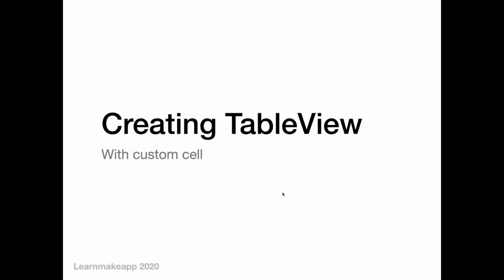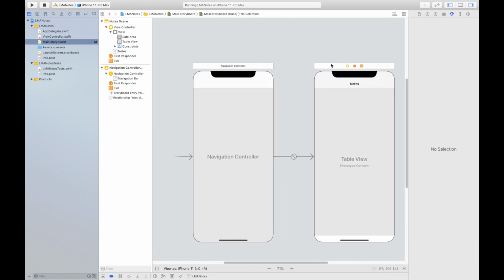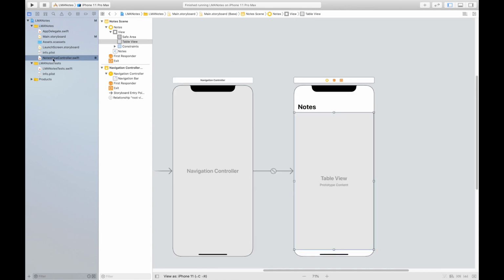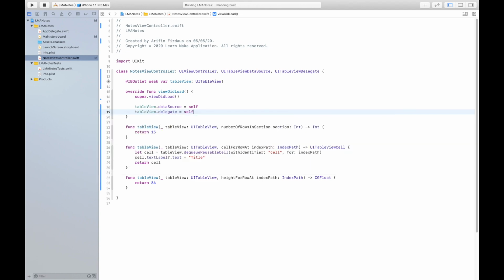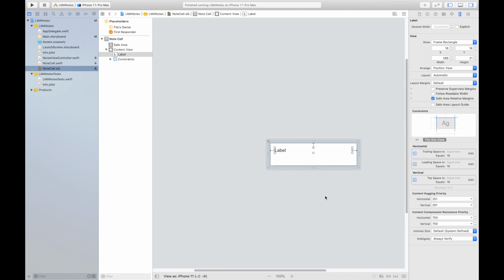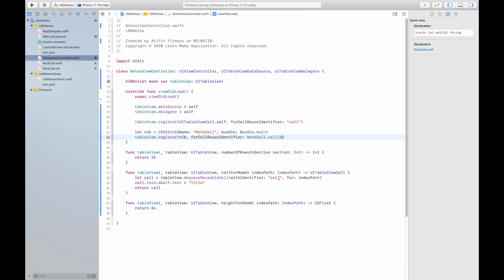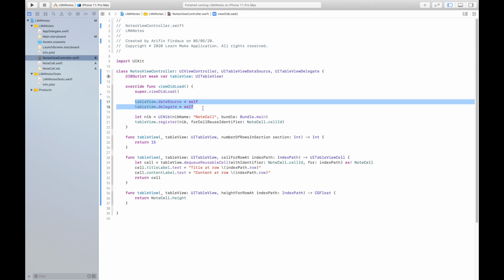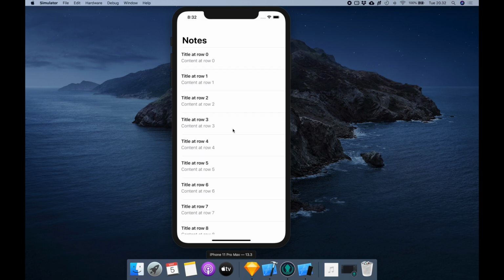Swift: iOS Notes App - 2. Creating TableView with Custom Cell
Today, we will try to create our very first screen, Notes Scene. This video is about to create a TableView using extension, with Custom Cell, written in Swift. Enjoy our lesson!